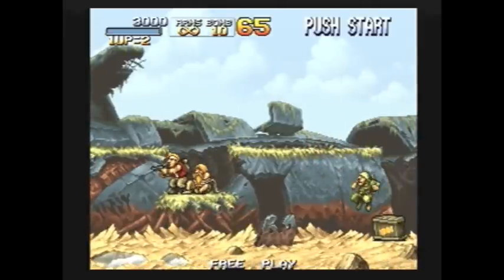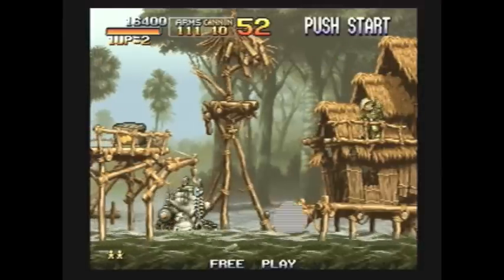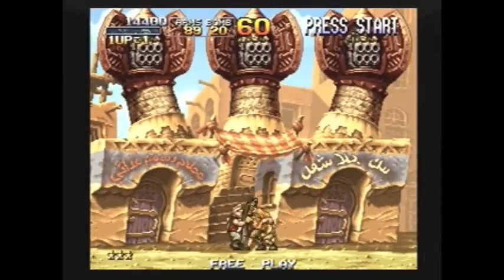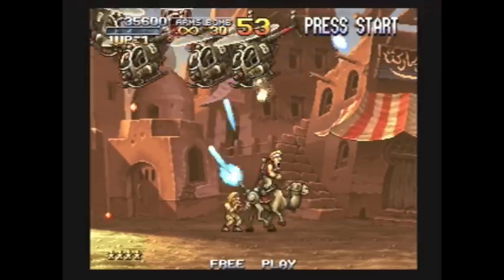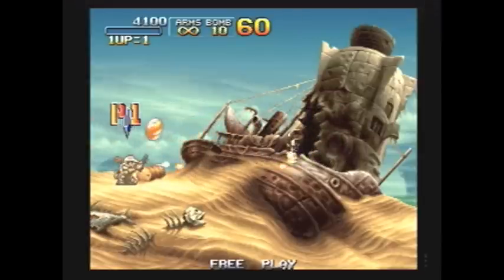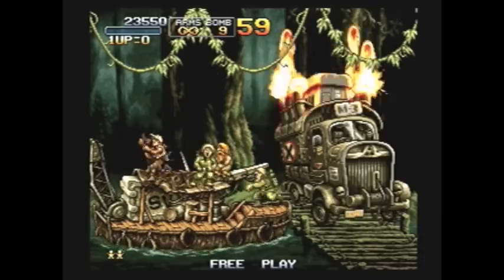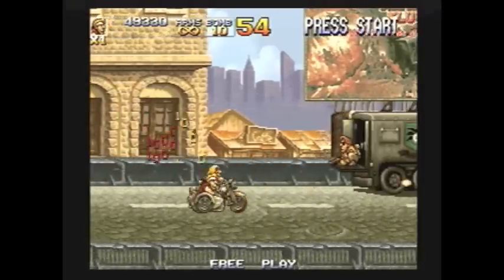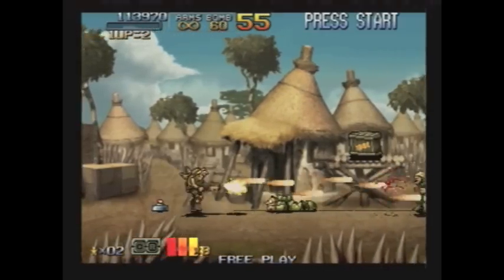Metal Slug Anthology (PS2/Wii/PSP) Review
Do you enjoy Contra?  Are you looking for the best collection of run and gun shooters on the market?  If you answered yes to either of these questions, Metal Slug Anthology is the game for you.  Originally released for the Wii, PS2 and PSP in 2007 this anthology collects Metal Slug, Metal Slug 2, X, 3, 4, 5 and 6.  It's the only place to get every Metal Slug in their original form (including some additional load times).

While more and more Metal Slug games are seeing release on the Neo Geo Station on the PS3, each game costs $9, but does include online play.  With the Metal Slug Anthology you can buy every MS game, minus online play, for $25 on PS2, $20 on Wii, and $30 on PSP.  What's not to like about that?